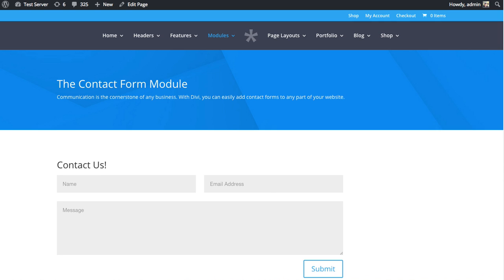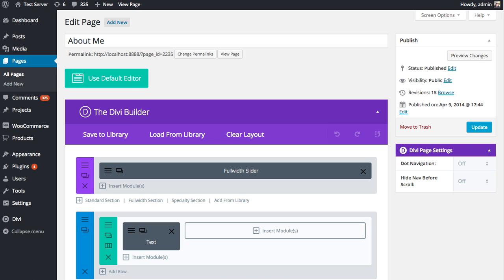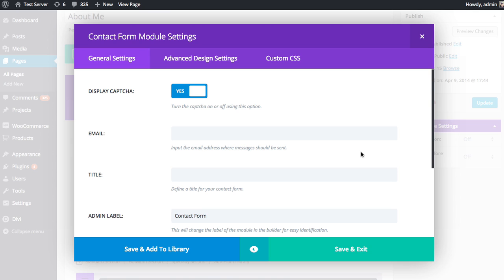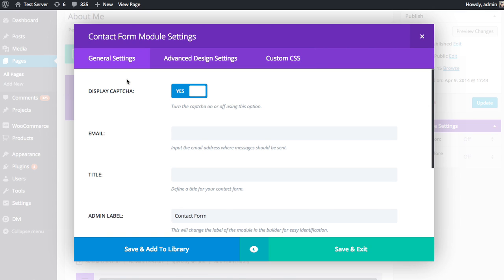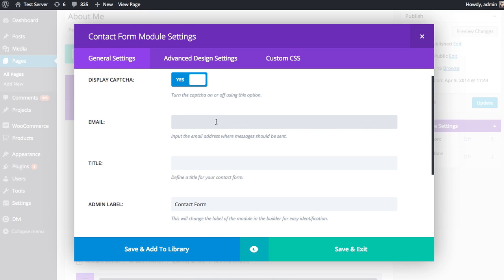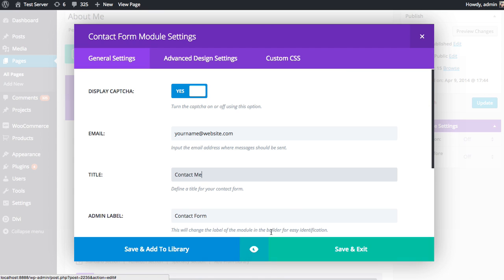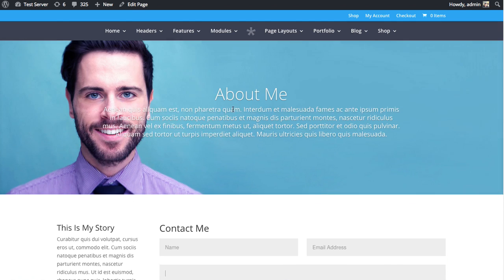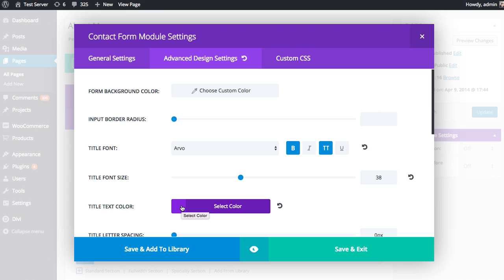The Divi Builder Contact Form Module